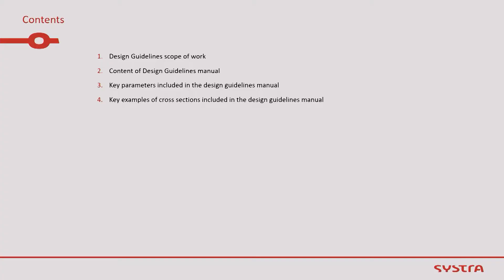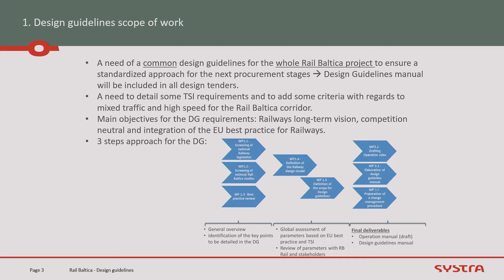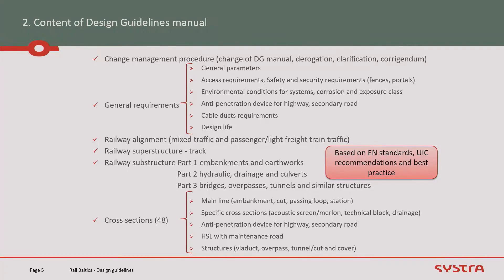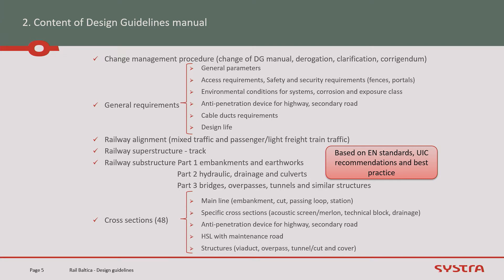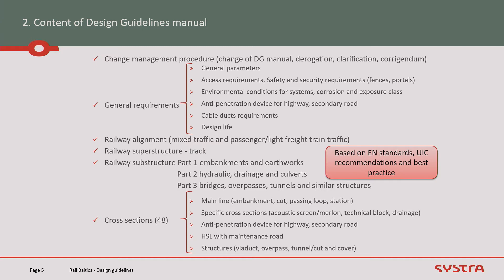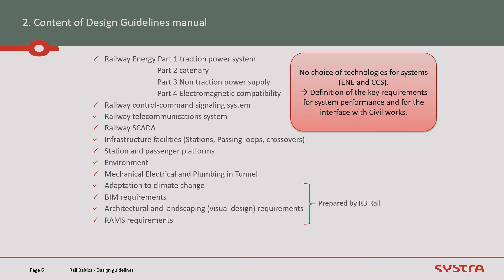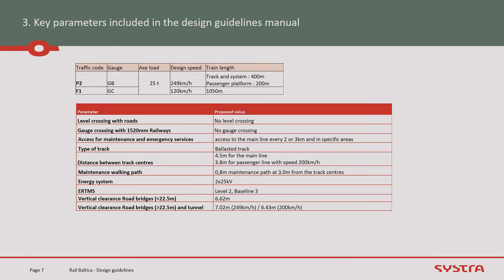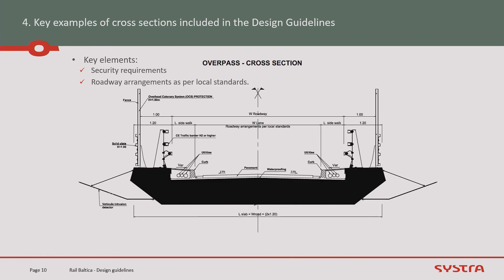E. Faivre: Rail Baltica Global Project Design Guidelines | RBGF 2018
Ms. Elodie Faivre, Project Manager for Rail Baltica Design Guidelines preparation, SYSTRA S.A, presentation was part of Day 2 working session "Design phase of the Rail Baltica project".

Agnis Driksna: Design Tenders of Local Facilities in Latvia in 2018 --

About the Rail Baltica Global Forum 2018

On April 10–11, 2018, the Rail Baltica Global Forum 2018 was held in Tallinn, gathering each day around 500 participants. The event, organized by RB Rail AS, was devoted to the Rail Baltica economic potential, procurement regulation and organization, as well as facilitation of suppliers' networking. It will bring together top executives and decision makers, rail, logistics and economics professionals, influential politicians and institutions as well as potential suppliers for the project from across Europe. All presentations of the event can be found

About RB Rail AS

“RB Rail AS” is a joint venture between the three Baltic States established in October 2014. Holding equal shares in “RB Rail AS” are SIA “Eiropas dzelzceļa līnijas” in Latvia, UAB “Rail Baltica statyba” in Lithuania and OU “Rail Baltic Estonia” in Estonia. “RB Rail AS” is the central coordinator for the Rail Baltica project. The project involves the construction of a high-speed railway infrastructure from Tallinn to the Lithuanian/Polish border. Rail Baltica will be an electrified public use rail line, an environmentally friendly and modern form of transportation.